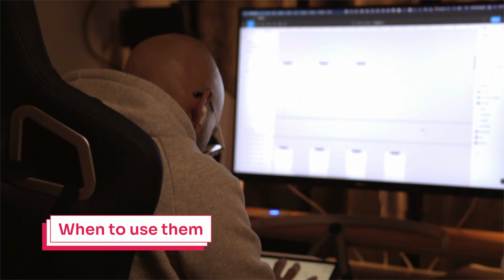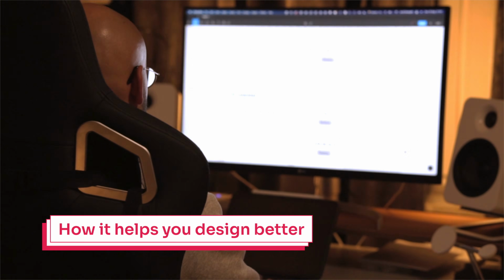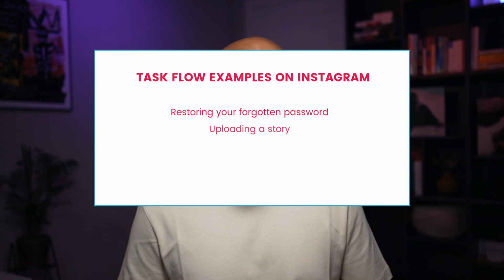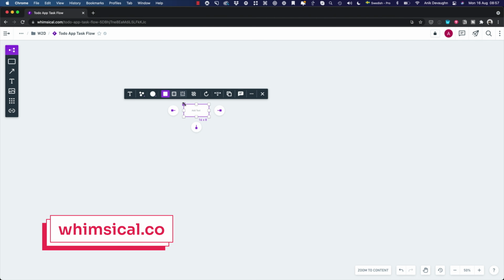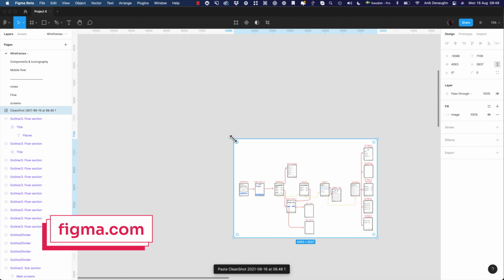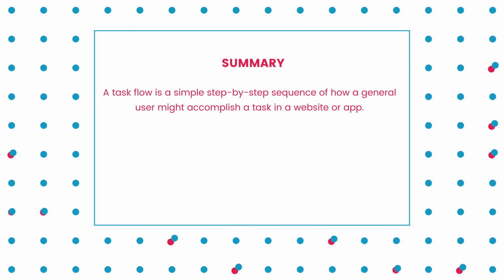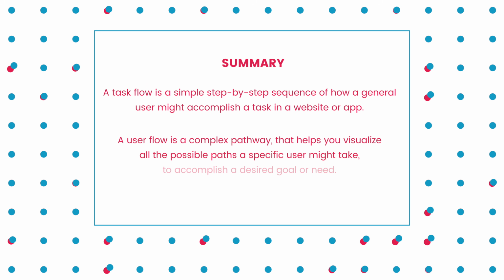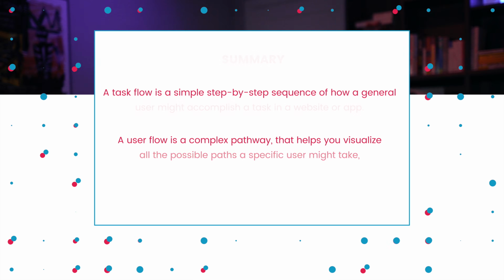User Flow vs Task Flow in UX Design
In this video, I'll explain the main differences between a User Flow and a Task Flow in UX/UI Design.

▬▬▬ Video Chapters ▬▬▬
0:00 – Introduction
1:05 – What's in this video
1:27 – When to use it
2:04 – How Task Flows are used
4:06 – How it helps you design better
5:28 – Tips & tools
6:34 – Summary

▬▬▬ Say whatsup! ▬▬▬